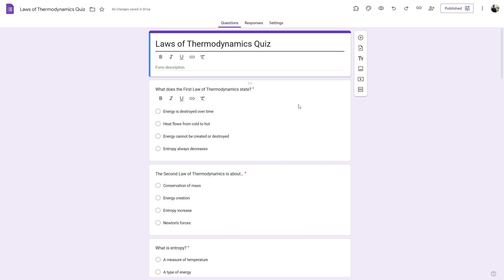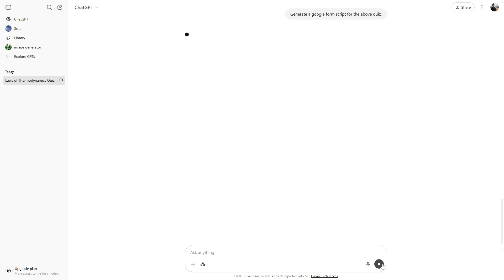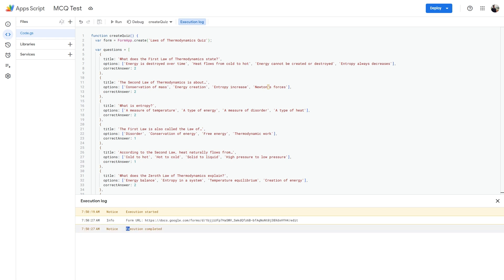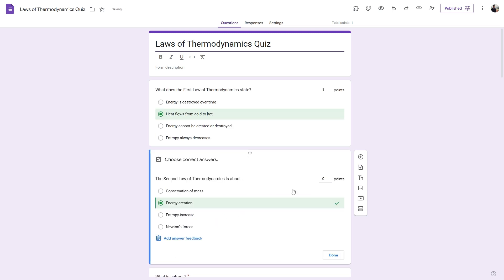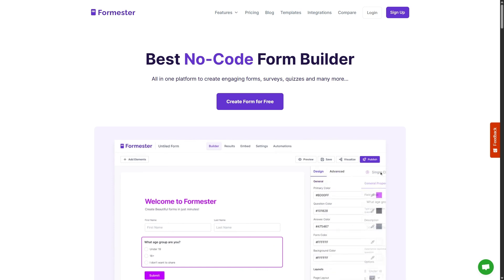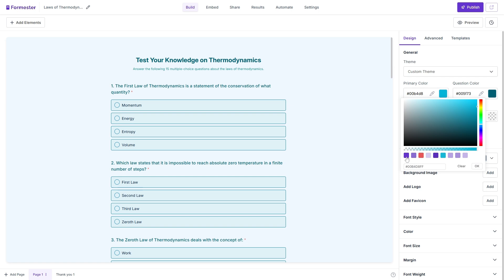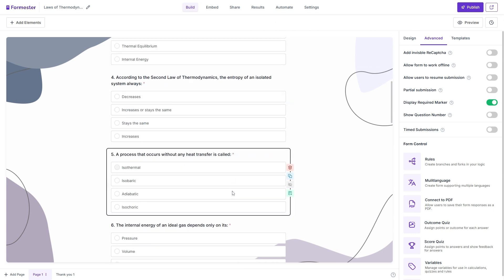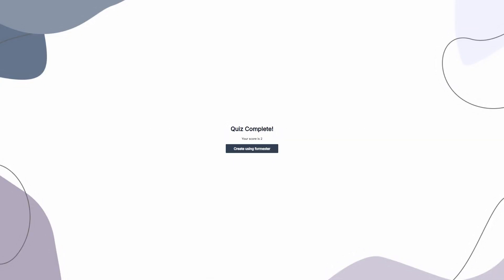How to Create a Multiple Choice Quiz in Google Forms (w/ChatGPT)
In this video, I’ll show you how to create a multiple-choice quiz in Google Forms using ChatGPT.

You’ll learn how to build a complete online test with automated grading and instant feedback. It’s fast, easy, and perfect for teachers, trainers, or anyone who wants to save time and boost productivity.

Timestamps:
0:00 - 0:14 - Intro
0:15 - 1:04 - Create a Custom Script Using ChatGPT
1:05 - 2:08 - Use Google Apps Script Editor
2:09 - 3:38 - Enable Make This a Quiz
3:39 - 6:25 - Create a Quiz Faster With Formester
6:26 - 6:38 - Thank You